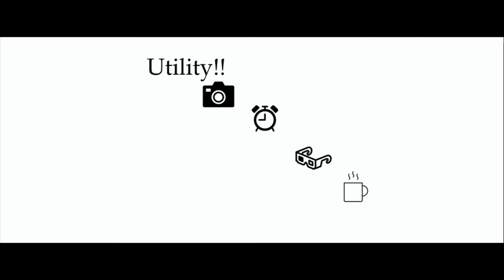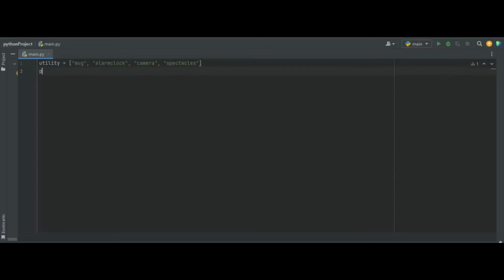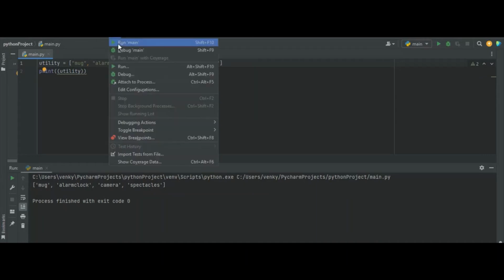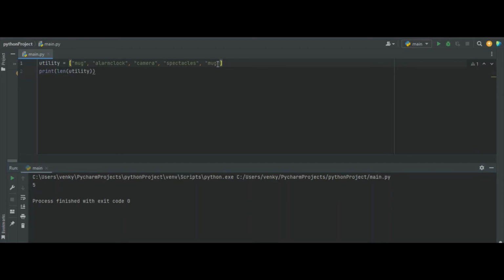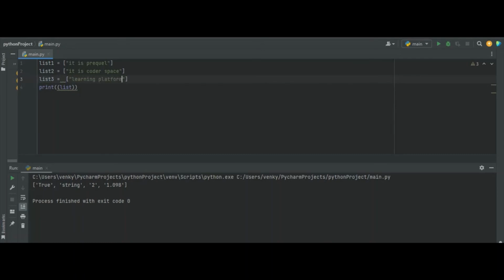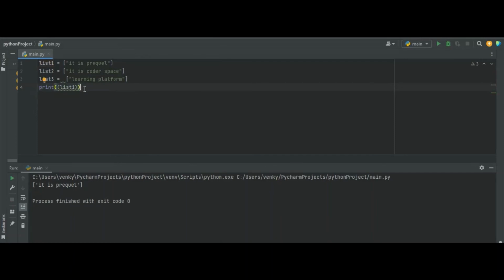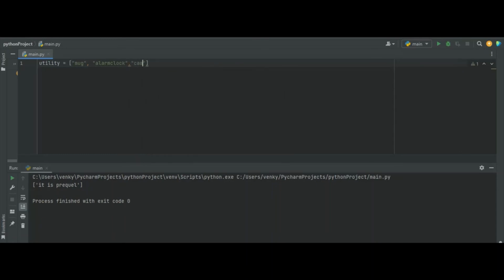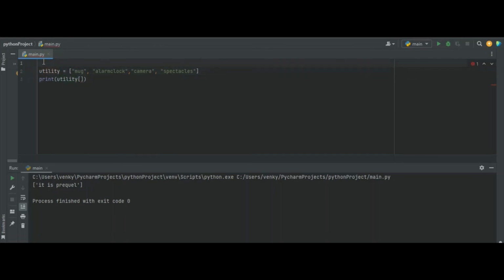PrequelCoding|Sequel |What are Lists in Python?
This video comes packed with the concept of Lists in python with coding part included in it for a perfect clarity on the concept of lists do watch it to the end and comment in comment section regards to any queries.